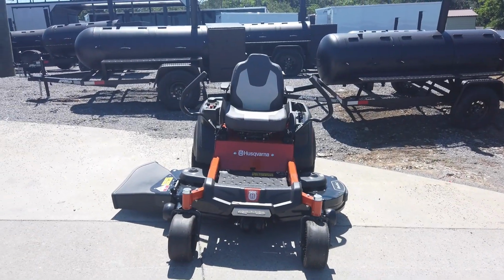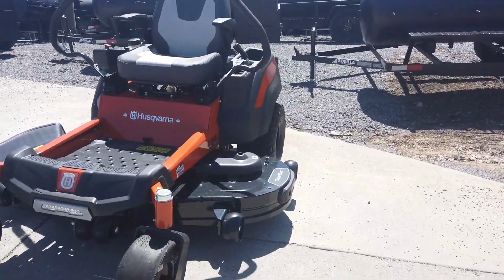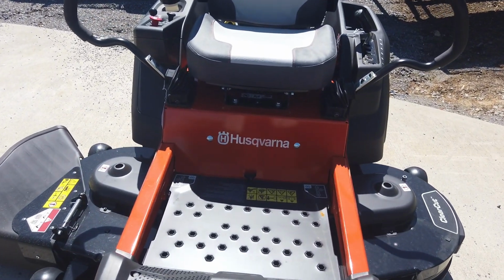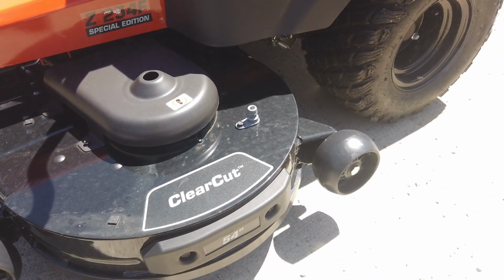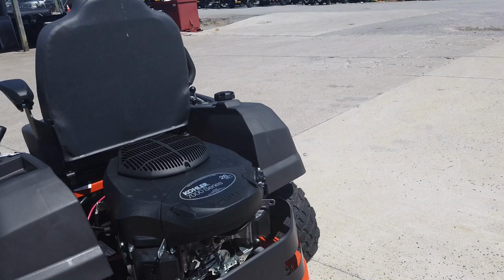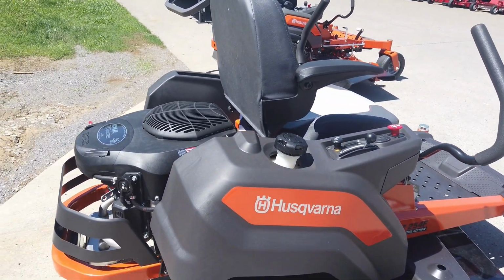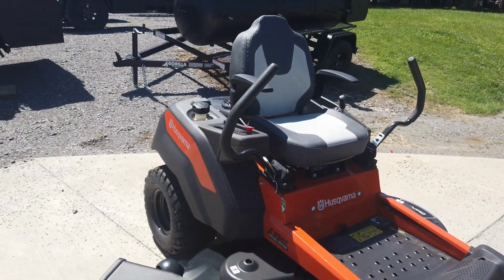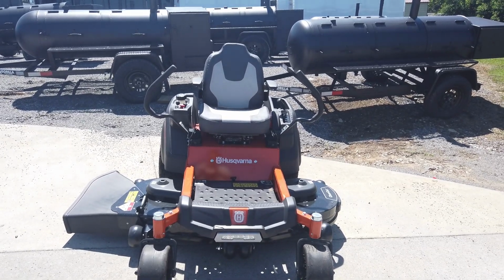Husqvarna Z254F Prem. Special Edition Zero Turn Mower 26HP KOH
Features:
-  54", 10-Gauge fabricated black ClearCut™ cutting deck
-  26HP Kohler engine
-  Maintenance-free Hydro-Gear ZT-2200 transmission
-  Spring-assisted, convenient deck lift within reach of operator
-  Ergonomic control panel conveniently at the operator's fingertips
-  Removable foot plate gives quick access to top of the cutting deck
-  Anti-slip foot area for safe and comfortable use
-  Rubber bellows prevent debris and moisture from entering the control system
-  Patent pending parking brake system automatically activates/deactivates as levers are moved outward/inward
-  Rear engine guard protects the engine from impact as well as limits access to hot surfaces
-  High back seat with the Husqvarna logo and armrests

About SLE Equipment
Hours
Sunday: Closed